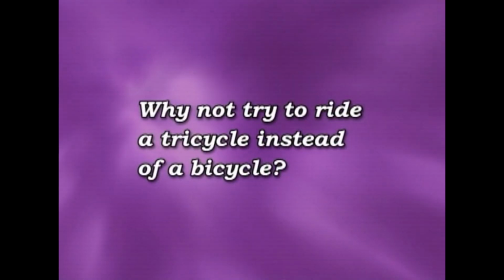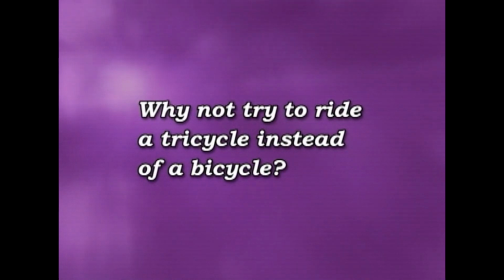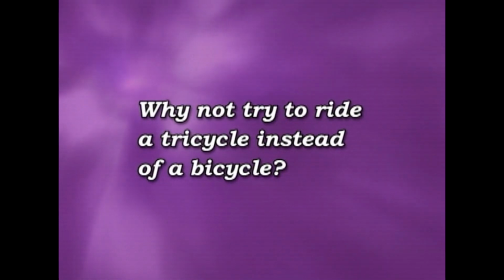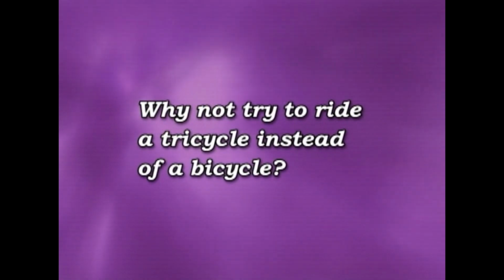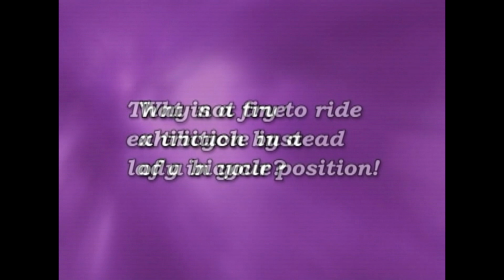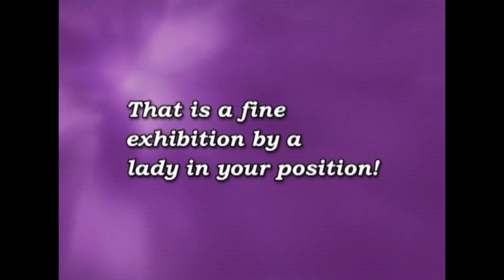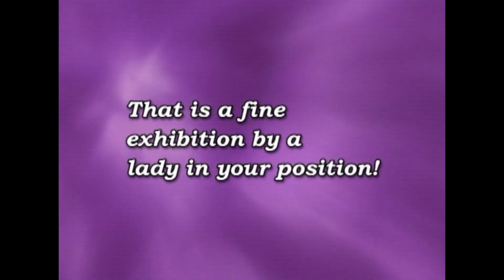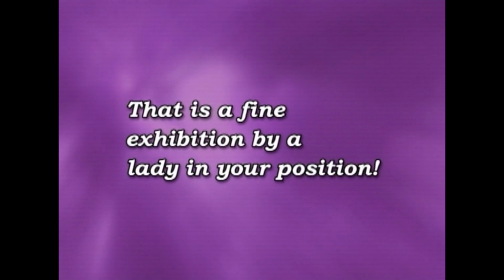SPT6.U3.Pg12.5B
Spelling Rule Number 16